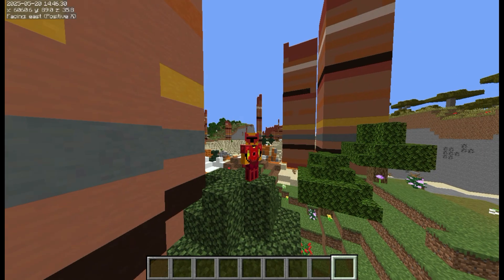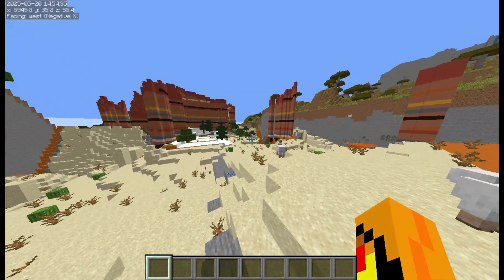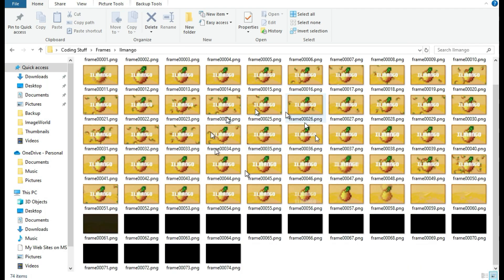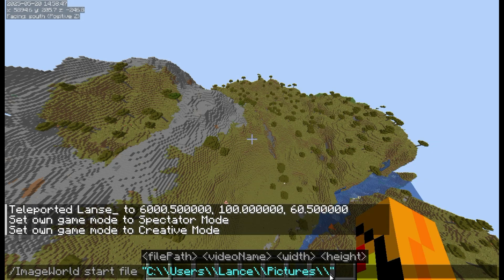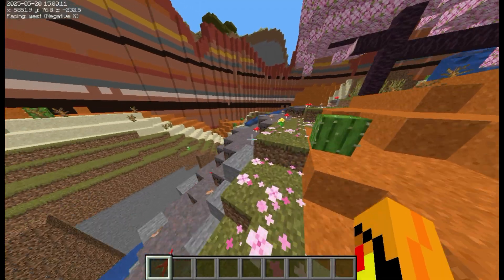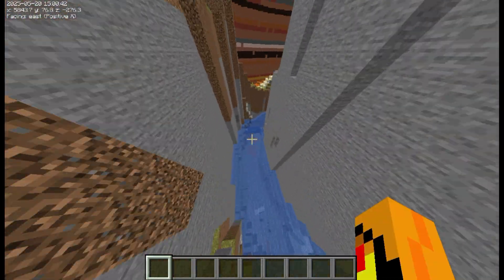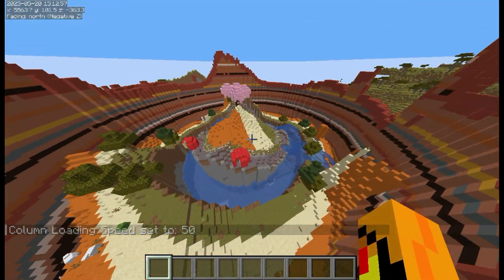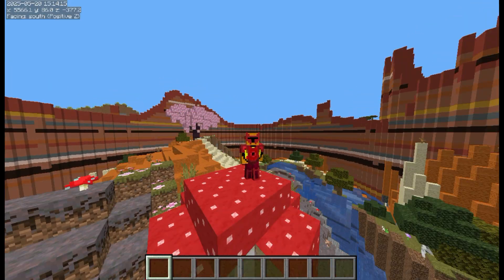Minecraft ImageWorld Mod 2.0! Showcase and Tutorial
Hello! Today, I finished making version 2.0 of the ImageWorld mod! This is similar to the world painter mod, but different at the same time. I still need to fix it so that it works with making giant pictures, but I am close to having the mod work!

Since I forgot to fully explain how videos are made, here is a quick overview:
Each frame of the video is saved as a new image, which the mod automatically takes a screenshot of. When it done, all the frames will be saved in .Minecraft folder, ImageWorld, and there will be a folder with the video name. From there, you can put it into ffmpeg, and it will convert the images back into a video. From there, you can use any video editing software to make it usable and do whatever you want with it.